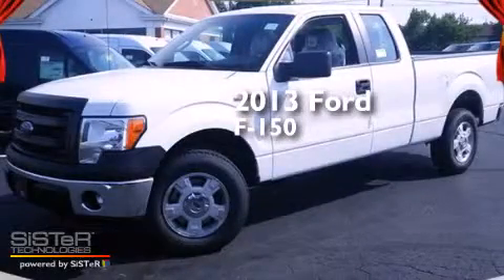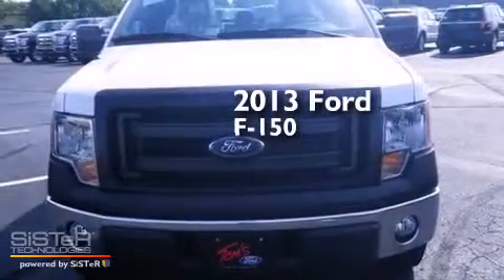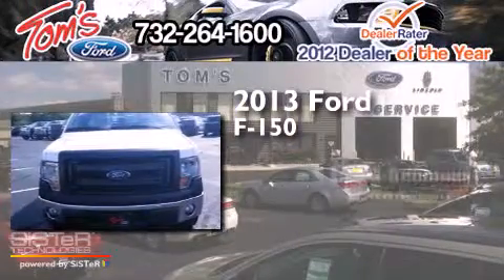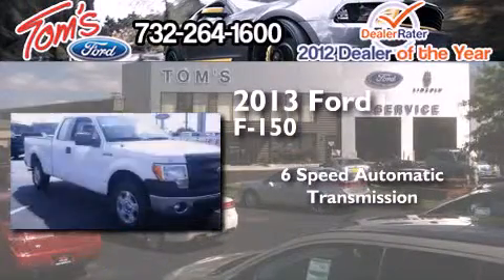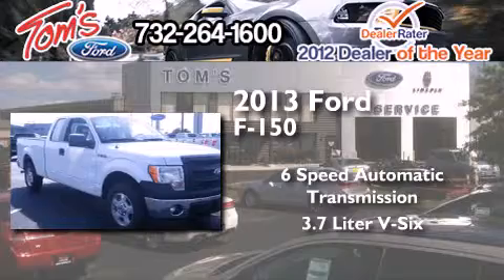2013 Ford F-150 Old Bridge NJ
We have been honored to serve the Keyport NJ area , we promise that your experience at our dealership will exceed your expectations ! Year : 2013 Make : Ford Model : F-150 Engine : 3.7L V6 Trans . : Automatic 6-Speed Exterior : Oxford White Interior : Vinyl 40/20/40 Steel Gray Interior Tom's Ford New Jersey 35 Keyport , NJ 07735